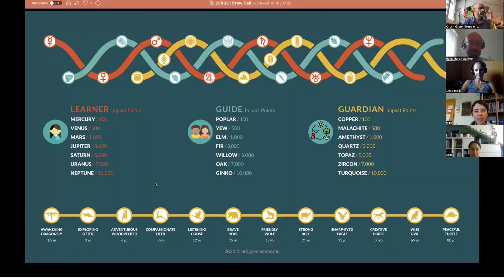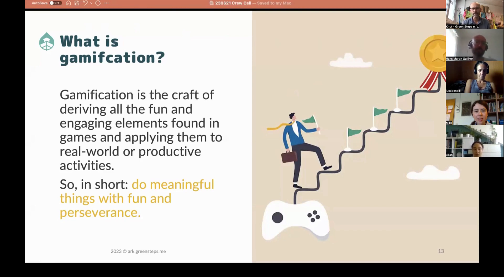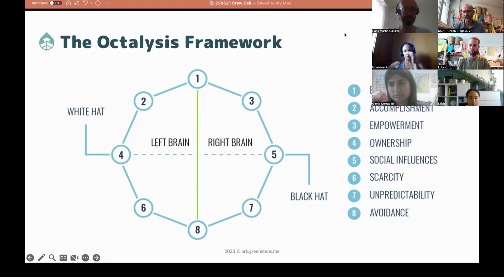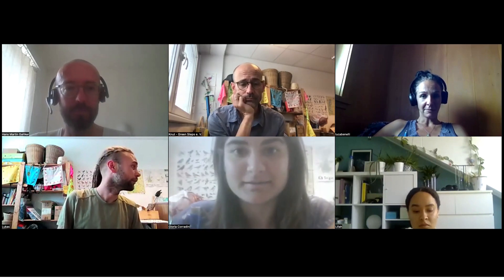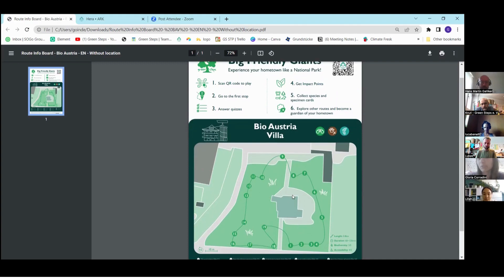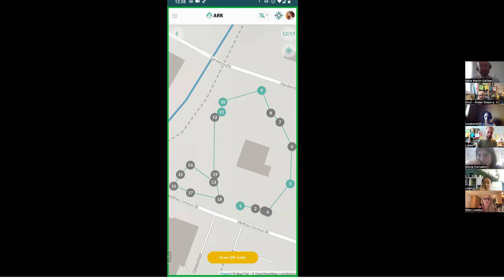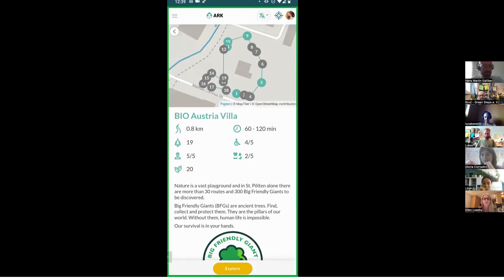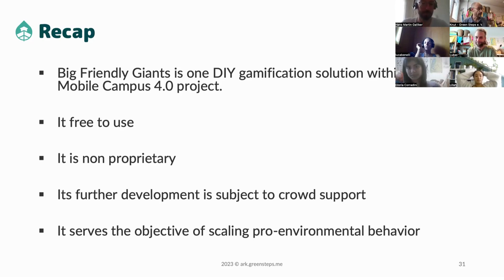ARK Crew Call - June 2023 / Presenting our new BFG game